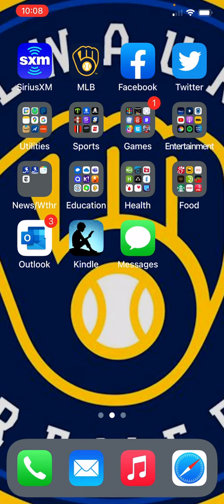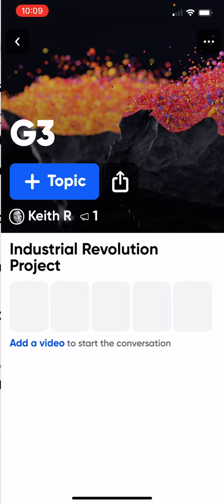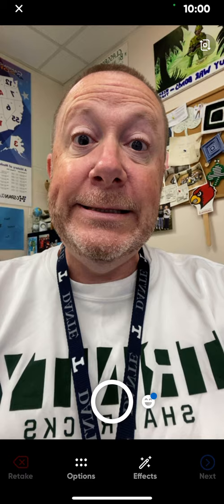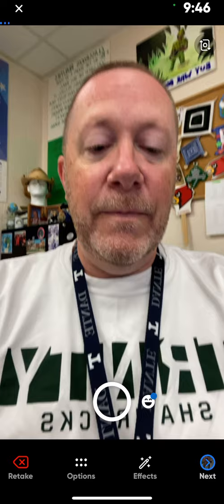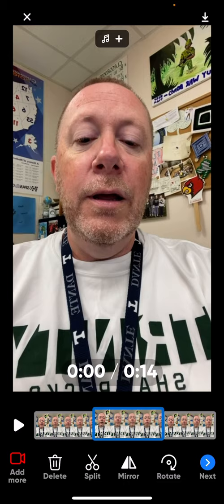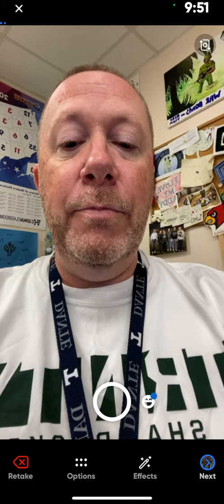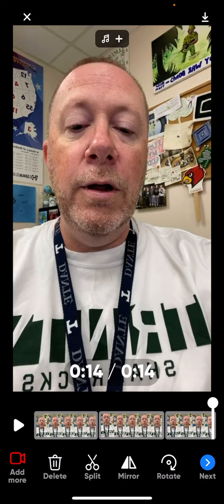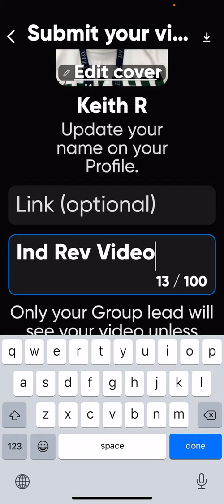Flipgrid How to Video